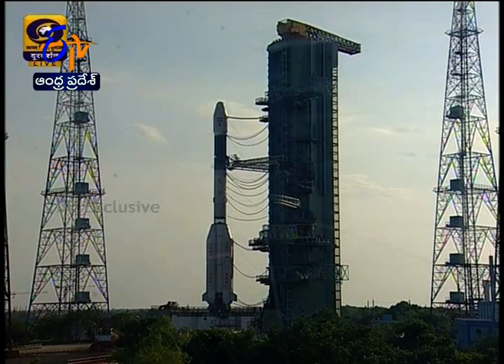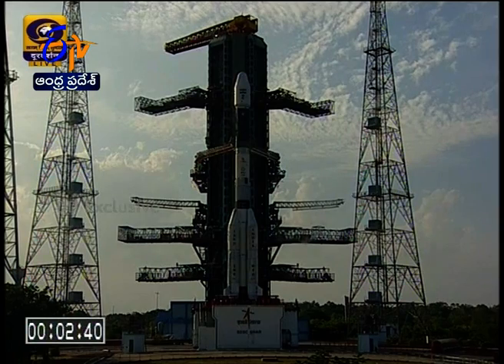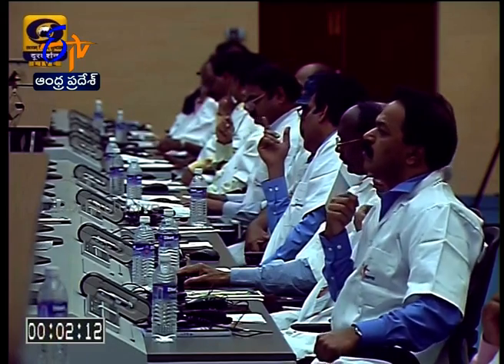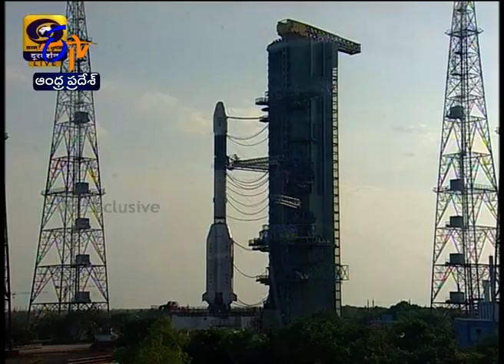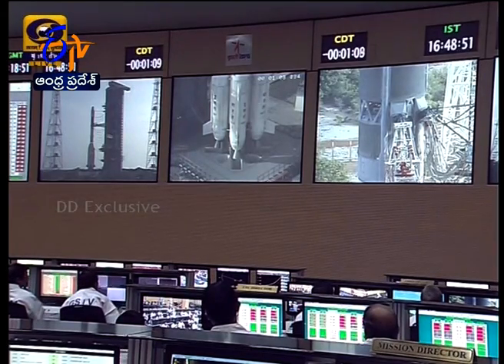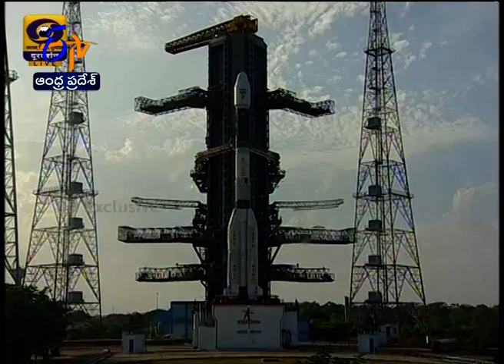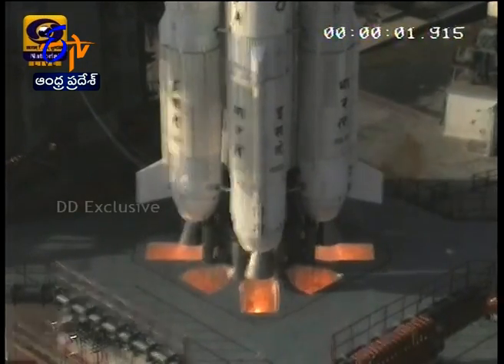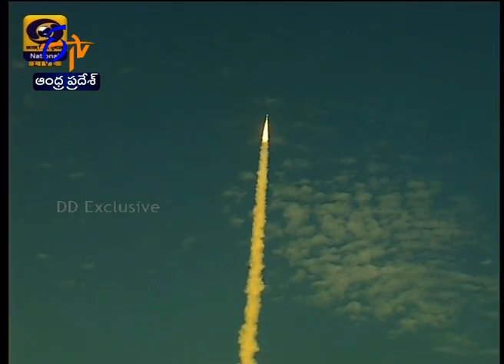After 40 Minute Delay Over 'Anomaly', ISRO's Big Launch To Take Place Soon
శ్రీహరికోట నుంచి GSLV- F05 ప్రయోగం ఆలస్యం

For Latest Updates on ETV Channels !!